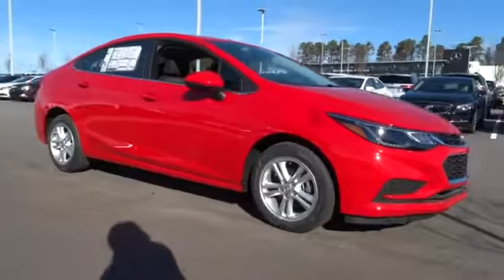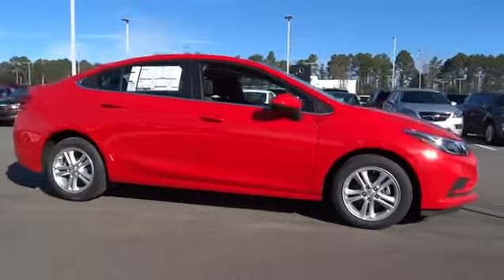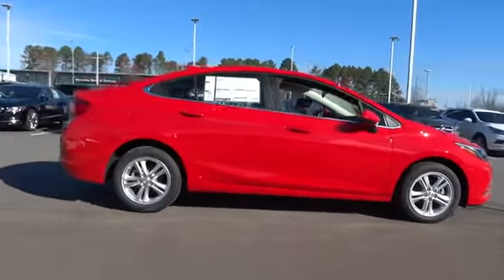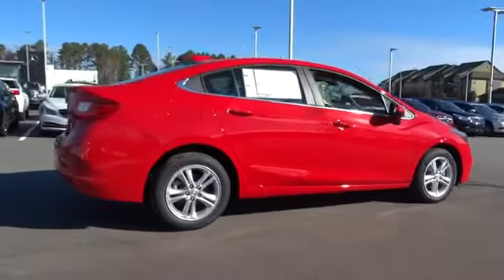2017 Chevrolet Cruze Durham, Chapel Hill, Raleigh, Cary, Apex, NC 225769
2017 Chevrolet Cruze
2017 Chevrolet Cruze 4dr Sdn 1.4L LT w/1SD - Stock#: 225769 - VIN#: 1G1BE5SMXH7225769

409 S Roxboro St.

Heated Seats, Back-Up Camera, Turbo, Satellite Radio, Onboard Communications System, iPod/MP3 Input, KEYLESS START, REMOTE VEHICLE STARTER SYSTEM. RED HOT exterior and JET BLACK interior, LT trim. EPA 40 MPG Hwy/30 MPG City! AND MORE! KEY FEATURES INCLUDE: Back-Up Camera, Satellite Radio, iPod/MP3 Input, Onboard Communications System, Aluminum Wheels MP3 Player, Remote Trunk Release, Steering Wheel Controls, Electronic Stability Control, Heated Mirrors. OPTION PACKAGES: CONVENIENCE PACKAGE includes (ATH) Keyless Open, (BTM) Keyless Start, (KA1) heated driver and front passenger seats and (AH5) driver 8-way power seat adjuster, and (BTV) remote vehicle starter system [with automatic transmission only]; deletes (KTF) primary foldable key, SEATS, HEATED DRIVER AND FRONT PASSENGER, AUDIO SYSTEM, CHEVROLET MYLINK RADIO WITH 7 DIAGONAL COLOR TOUCH-SCREEN AM/FM stereo with seek-and-scan and digital clock, includes Bluetooth streaming audio for music and select phones; featuring Android Auto and Apple CarPlay capability for compatible phone (STD), TRANSMISSION, 6-SPEED AUTOMATIC (STD), ENGINE, 1.4L TURBO DOHC 4-CYLINDER DI with Continuous Variable Valve Timing (CVVT) (153 hp [114.08 kW] @ 5600 rpm, 177 lb-ft of torque [239 N-m] @ 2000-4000 rpm) (STD), KEYLESS OPEN, LT PREFERRED EQUIPMENT GROUP includes Standard Equipment, REMOTE VEHICLE STARTER SYSTEM, KEYLESS START. Chevrolet LT with RED HOT exterior and JET BLACK interior features a 4 Cylinder Engine with 153 HP at 5600 RPM*. EXPERTS ARE SAYING: Edmunds.com's review says The Cruze offers a compliant ride. the car never feels jarring. The Cruze is also an adept handler, inspiring confidence as you travel around tight turns.. Great Gas Mileage: 40 MPG Hwy. Horsepower calculations based on trim engine configuration. Fuel economy calculations based on original manufacturer data for trim engine configuration. Please confirm the accuracy of the included equipment by calling us prior to purchase.